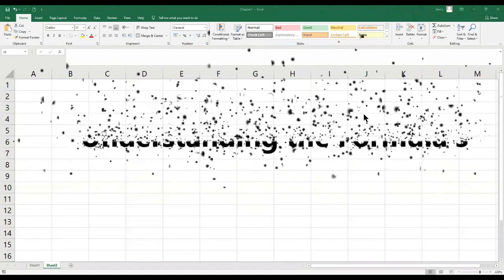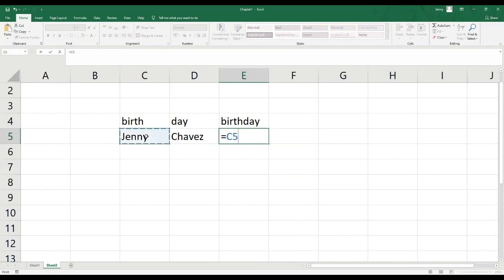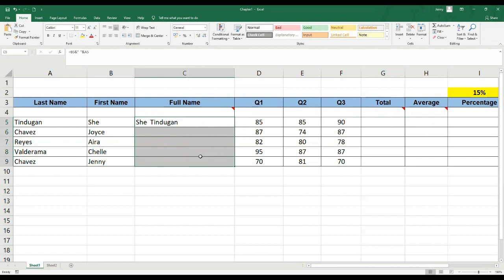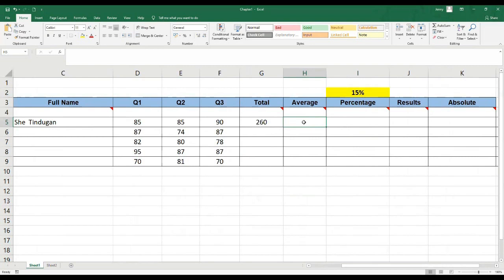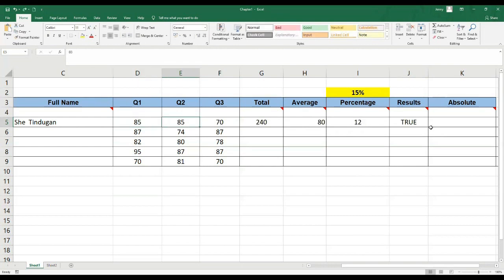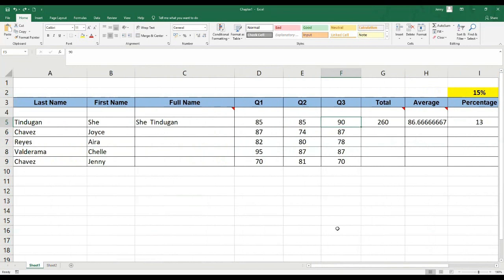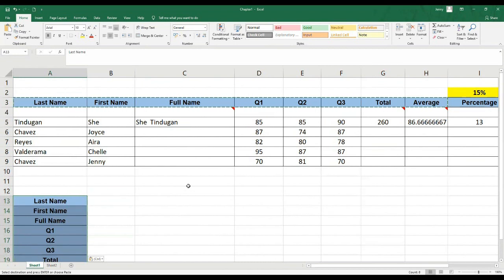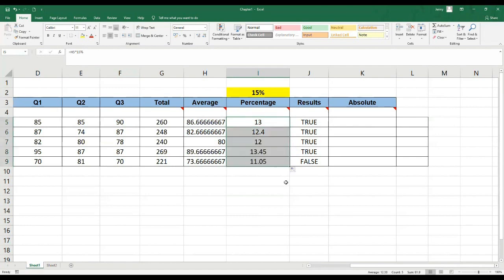Understanding the Formula's